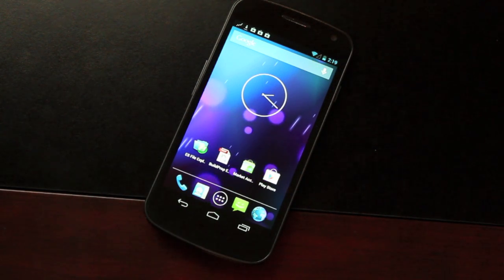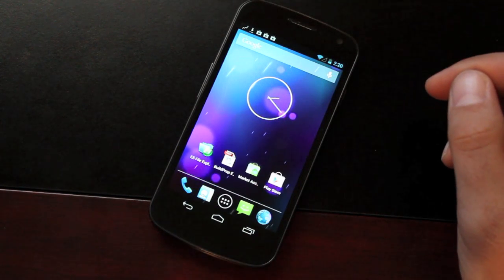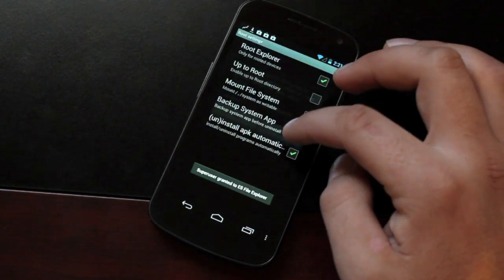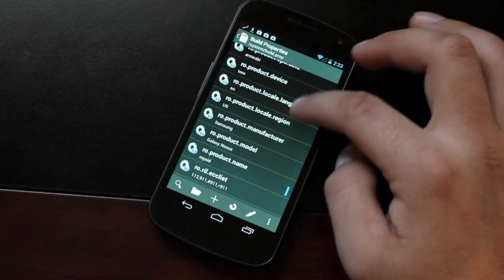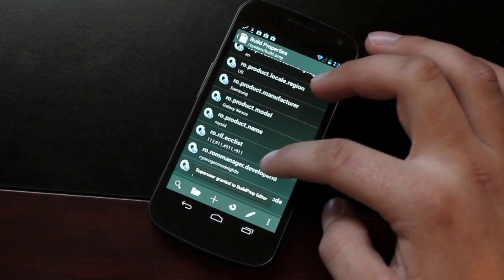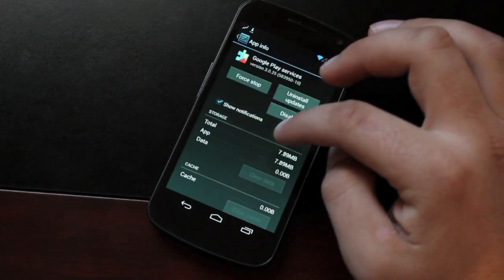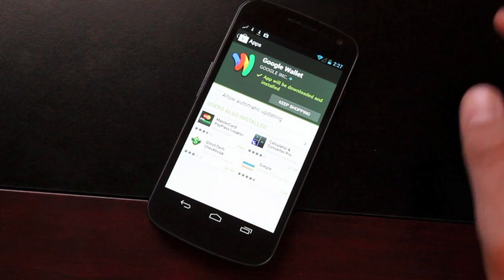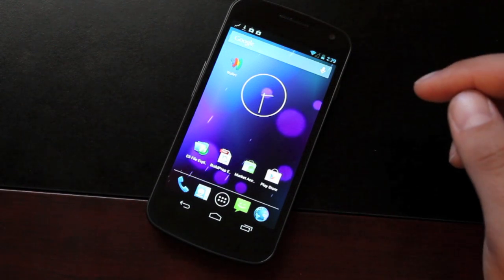How To Install Google Wallet On Any Android Device! Easy!